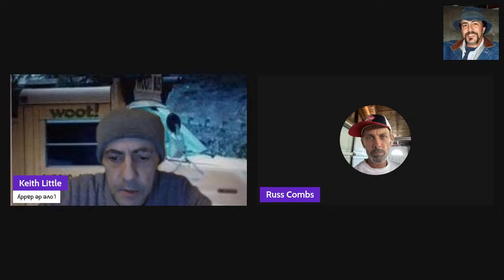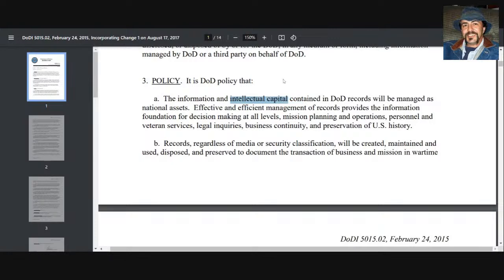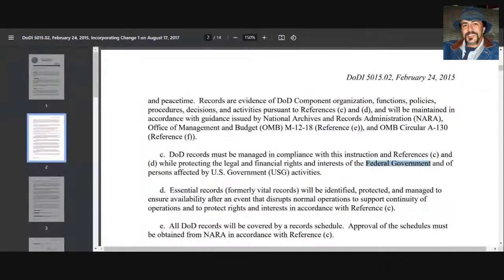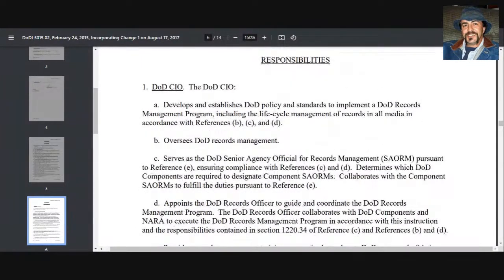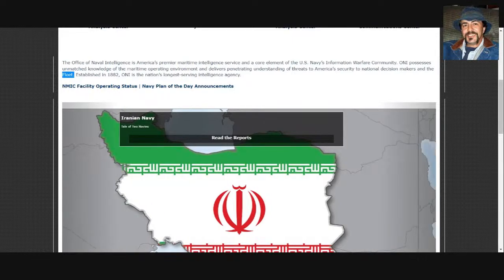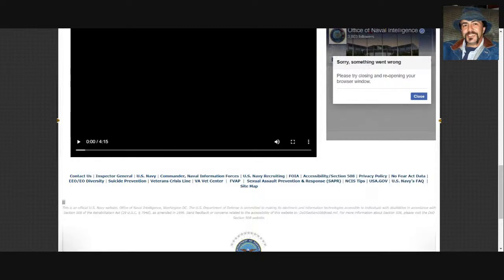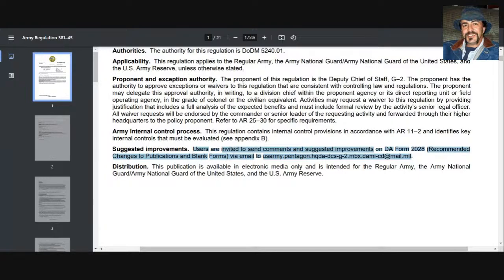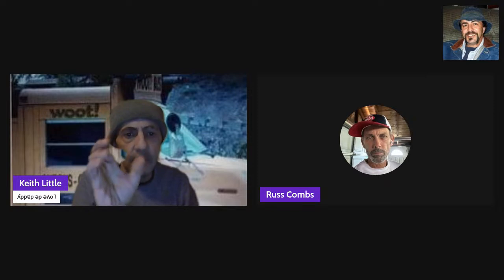Epic Corrections that can not be disputed: A Brief in errs and corrections at many levels: Part III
A culmination in brief of Some of the material matter subject to corrections due, as my research shows variances from many Categorical predetermination standards that are fundamentally different in "nature"...